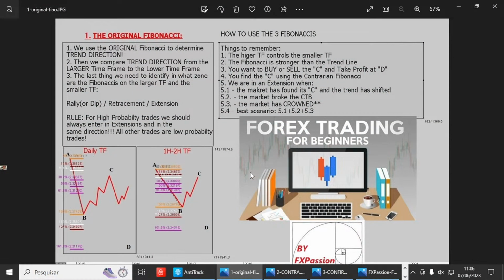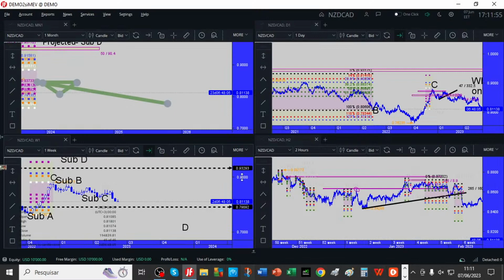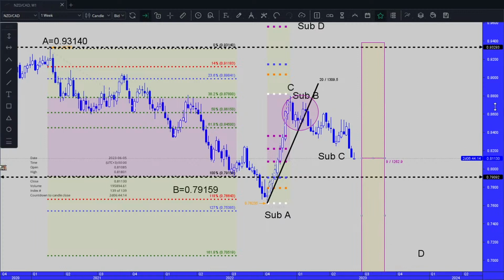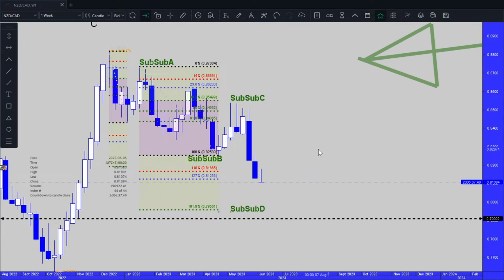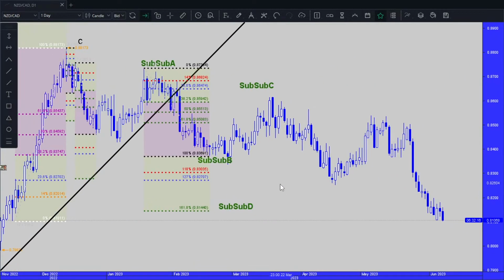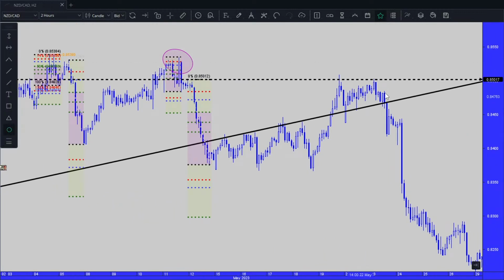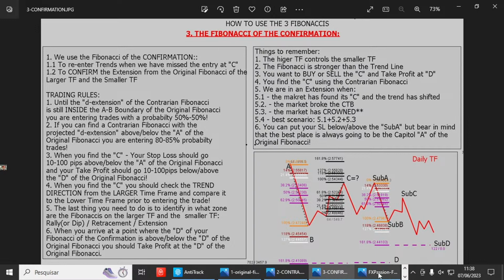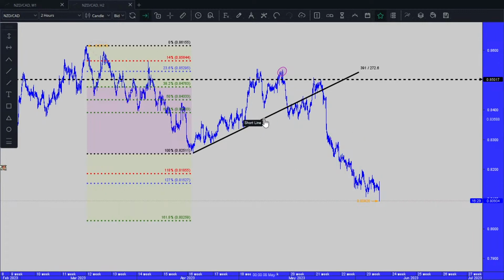trading Fibonacci: Rules for trading the Original Fibonacci